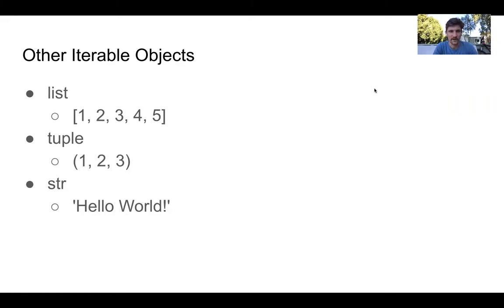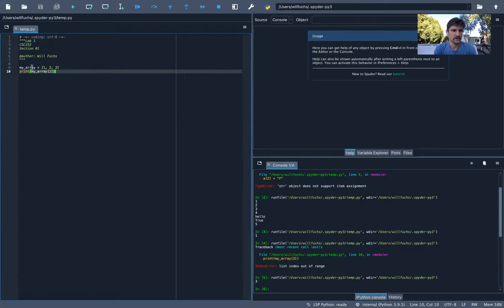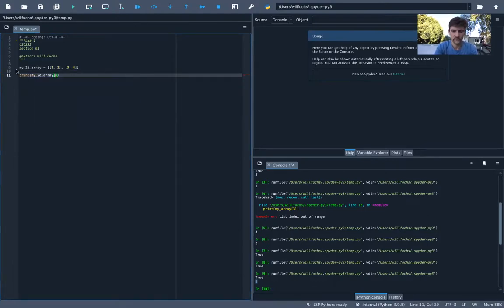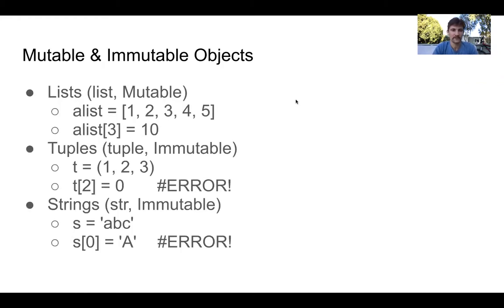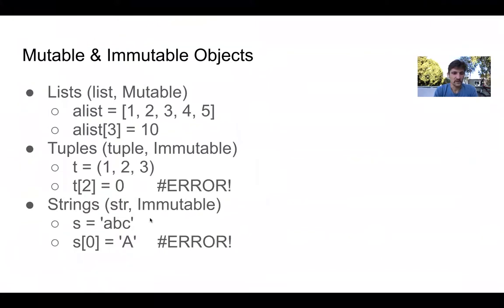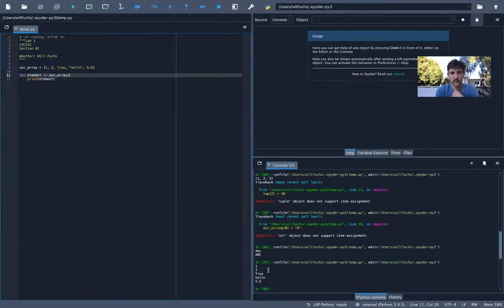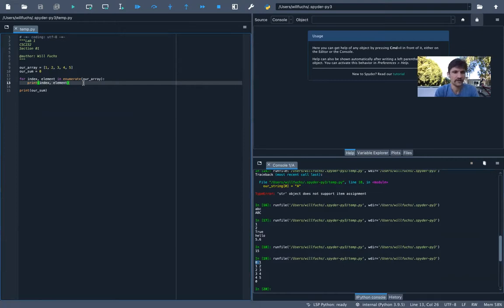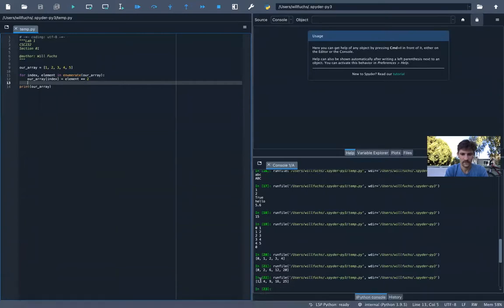csc 232: Iterables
Cal Poly Fall 2021